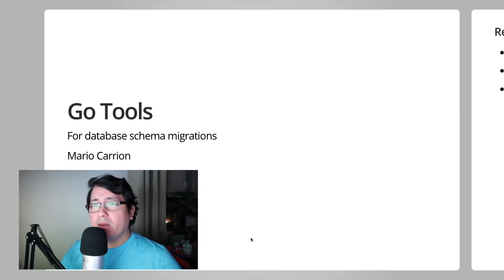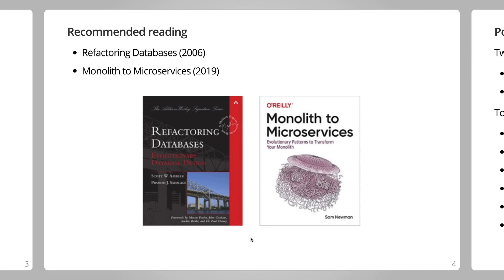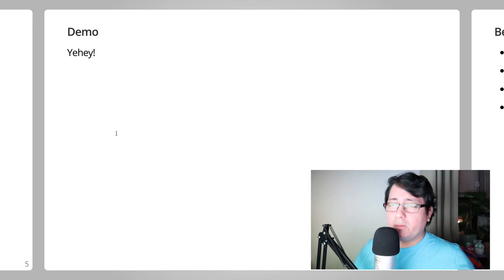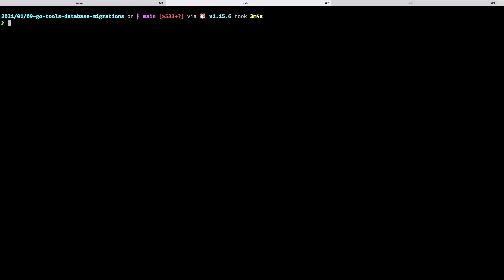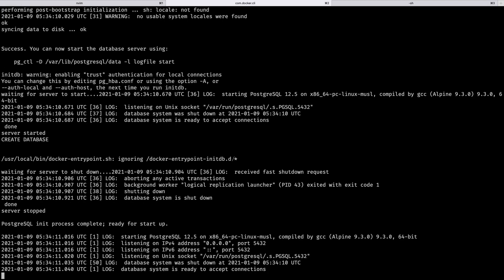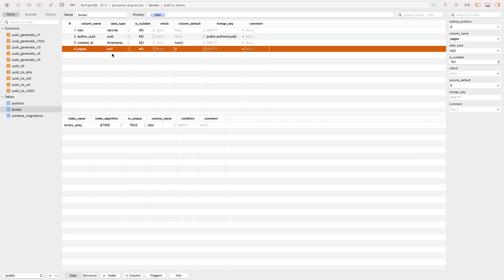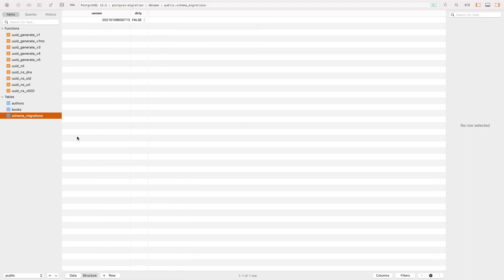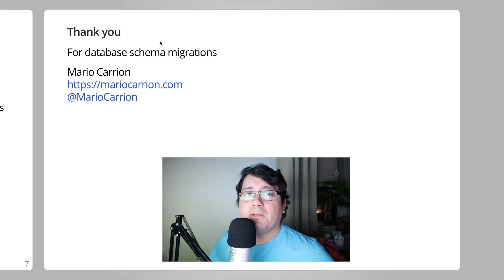Golang Tools: database schema migrations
Wikipedia defines Database Schema Migrations as: "... the management of incremental, reversible changes and version control to relational database schemas. A schema migration is performed on a database whenever it is necessary to update or revert that database's schema to some newer or older version."

In this video we covert concrete example of Go tools, as well as Best Practices, Conventions and Guidelines to use when working with those files.